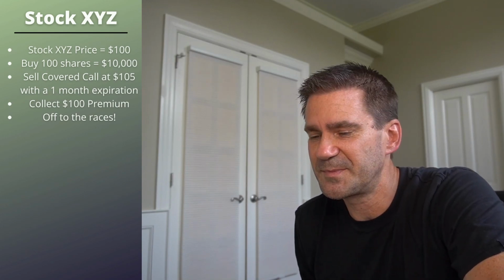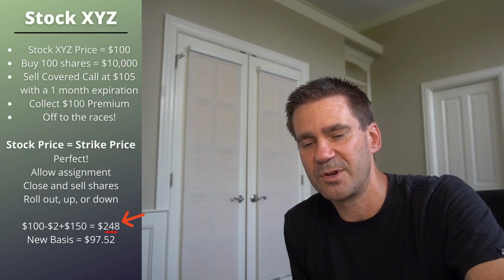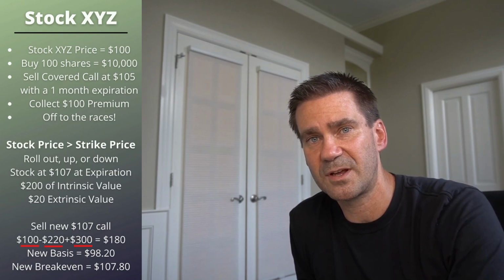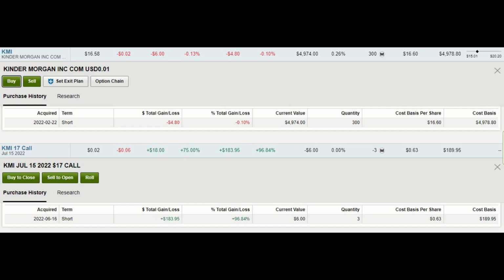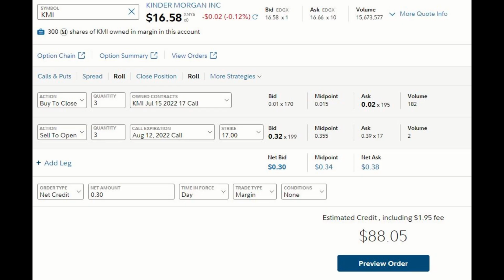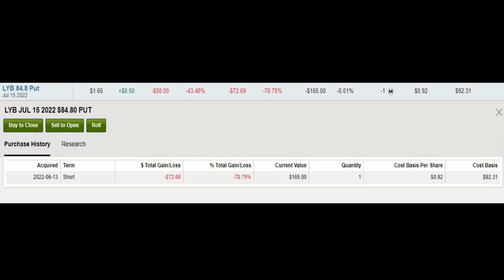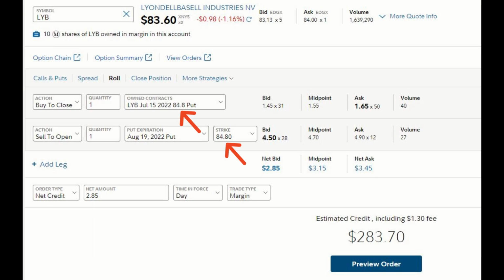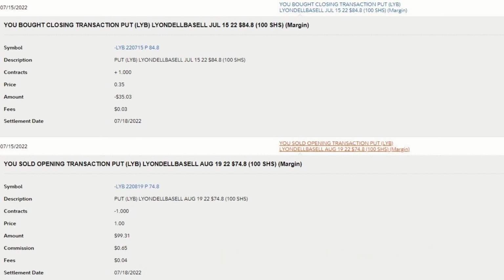Rolling Options - How to Roll an Option for Beginners with Live Examples.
This  video is about the mechanics of rolling open option positions. If you are new to options, this should help explain this simple but powerful process.  I also have some live examples.

Use this special link to get a reduced price versus the regular rate of $239:

Start the day off right with a 10% return!

0:00 Intro
0:22 What is an options roll
0:58 Option roll examples
2:00 Option expires example
2:22 Option roll at the strike price
3:34 Option roll above strike price
6:22 KMI roll example (Call)
9:47 LYB roll example (Put)